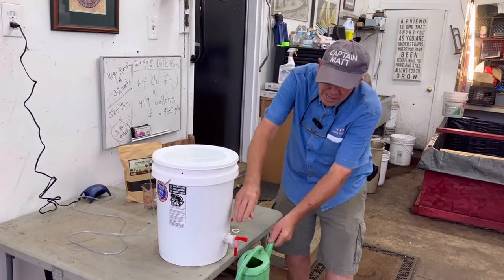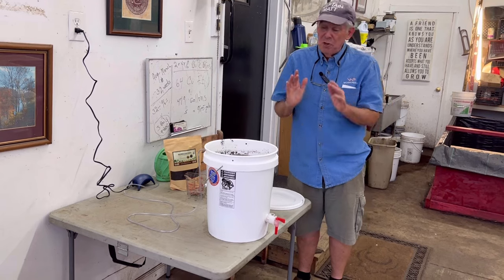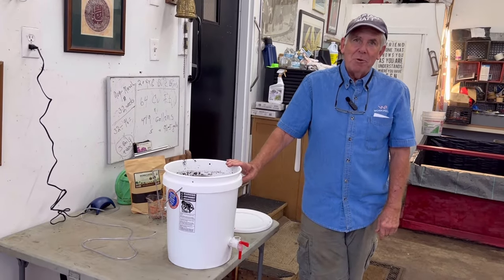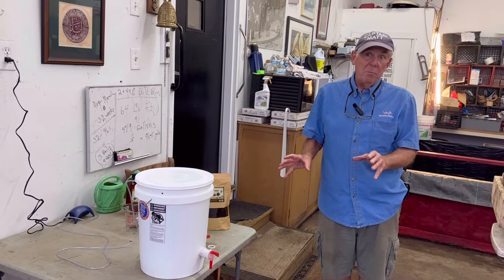Worm Casting Tea on Tap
- Bucket Spigot